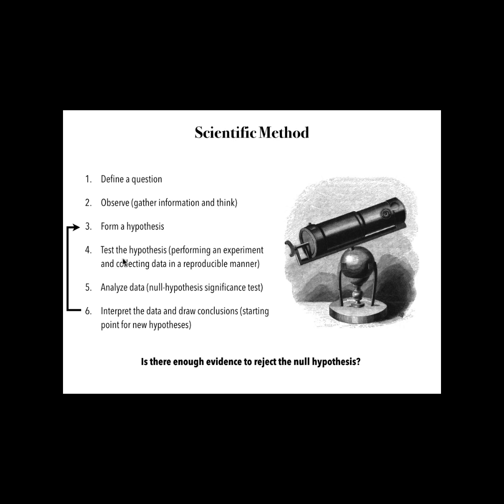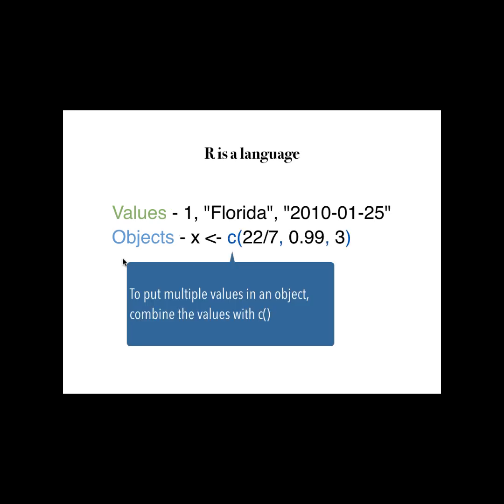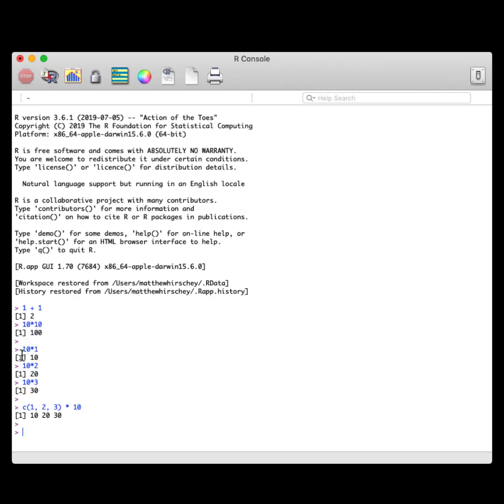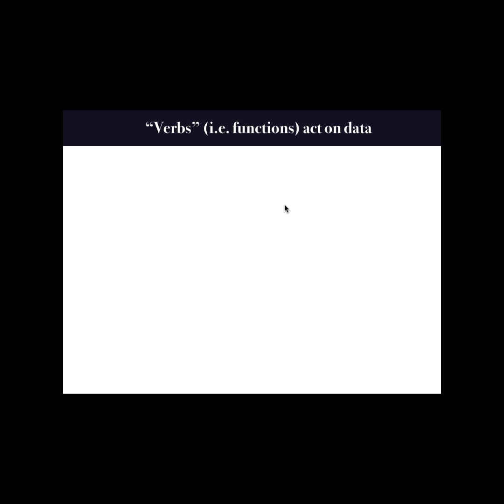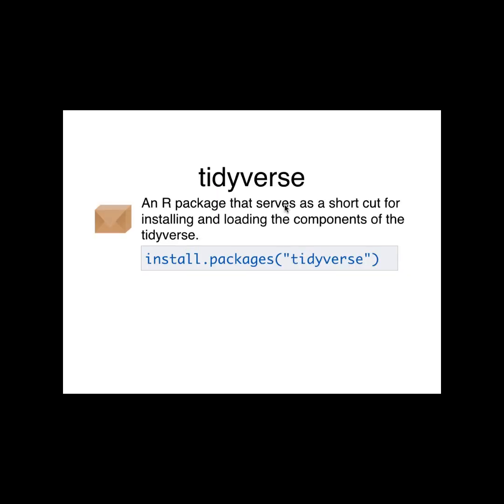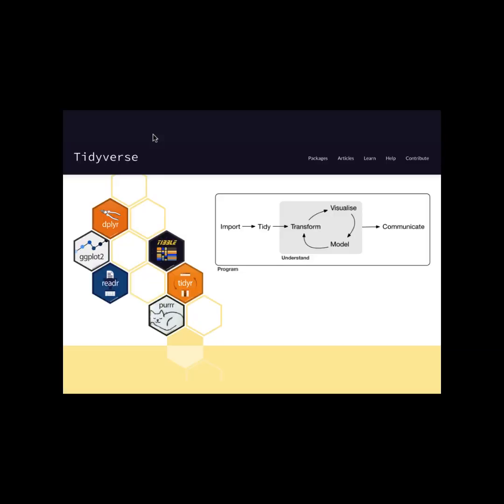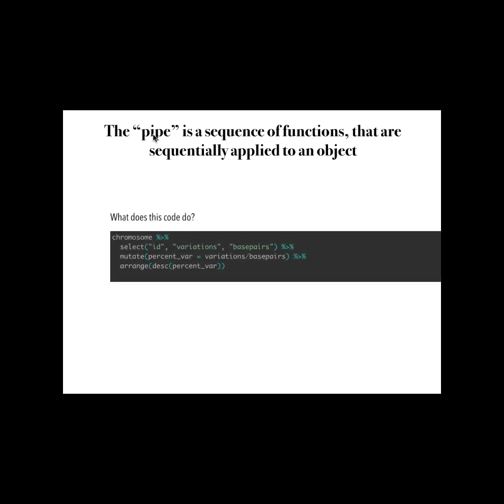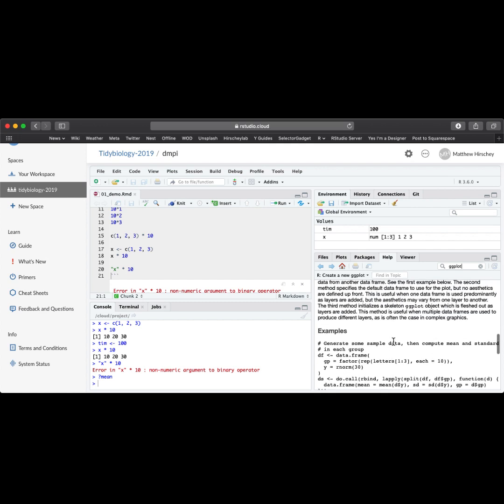Tidybiology: Class 1, zero-entry introduction to R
This workshop-style module provides an introduction to the emerging field of Data Science in R, including data analysis and visualization, with a particular focus on its utility for biological insight. Students will be provided with biological datasets, and introduced to R packages and code used to examine data. In the first half of each class, students will be lectured on methods and shown demonstrations; in the second half of each class, students will use tools to analyze real data; laptop computers are required. Methods for filtering, sorting, and transforming data will be discussed along with visualization tools and options. Particular attention will be paid to code interpretation and data provenance methods by learning to generate reproducible data output files. For a final project, students will be given a new dataset to analyze using the tools learned during the course, and will share findings with the class in a short oral presentation. Although specific datasets will be used for analysis in class, this workshop will provide broadly applicable tools to reproducibly analyze and visualize data across the biological sciences.

Class 01 introduces the R programming language, the RStudio integrated developer environment, and basic concepts in data science. At the conclusion of this 1-hour class, viewers will understand the emerging field of data science and tools to carry out simple operations in R.